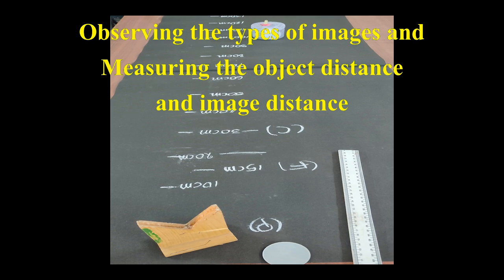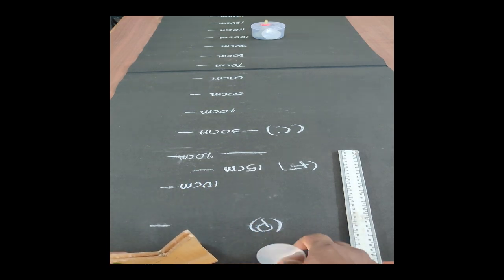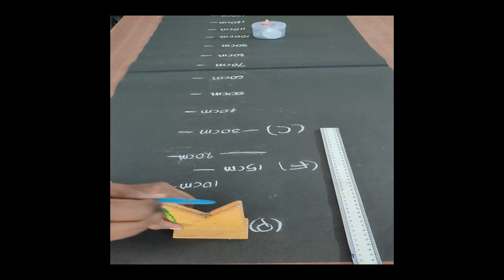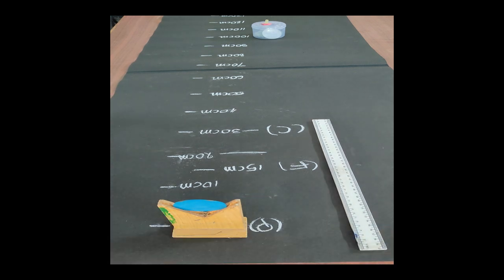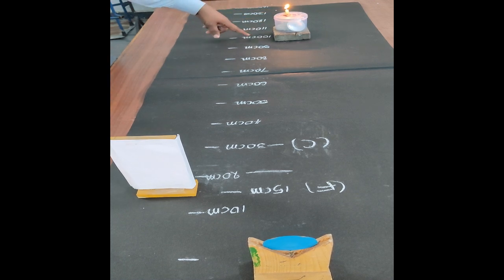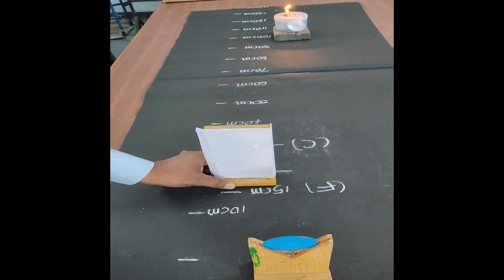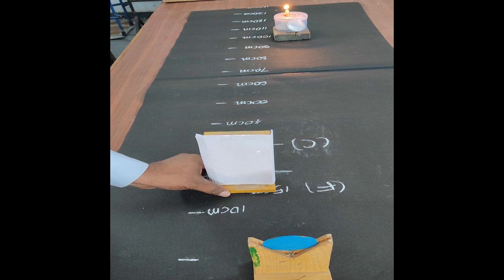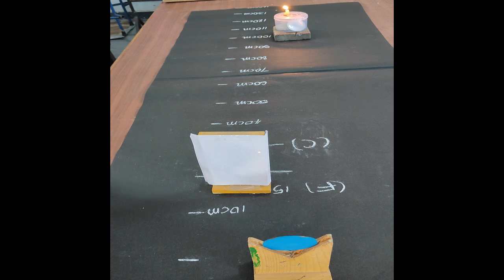REFLECTION OF LIGHT AT CURVED SURFACES LAB ACTIVITY1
10th class Lab activity-Observing the types of images and measuring the object distance and image distance